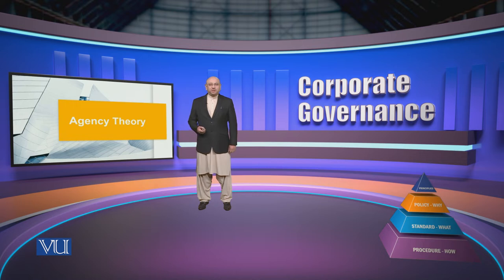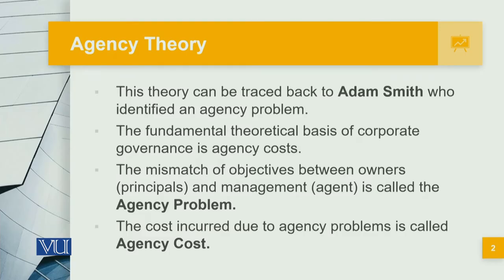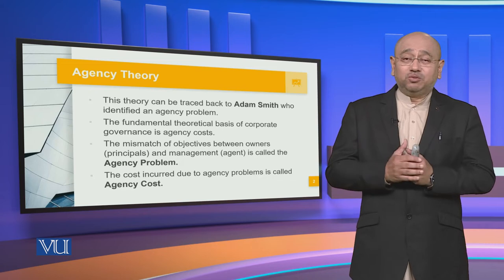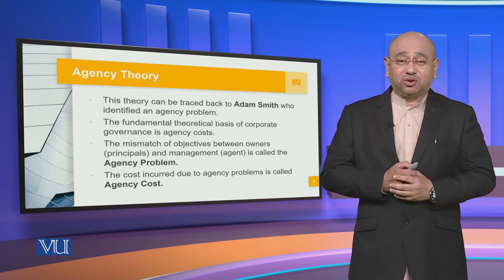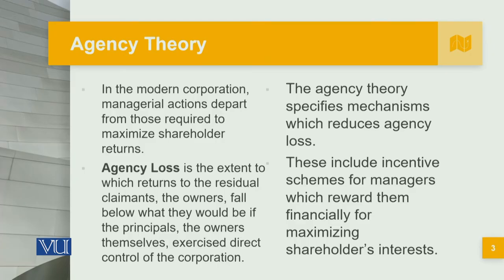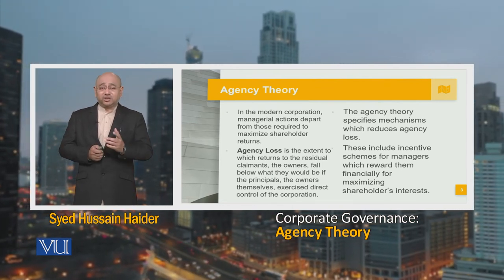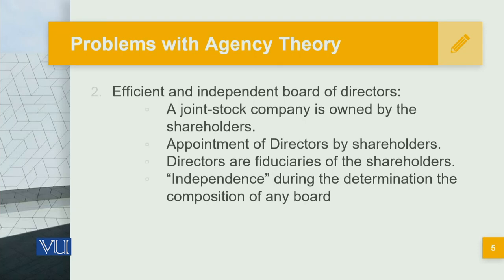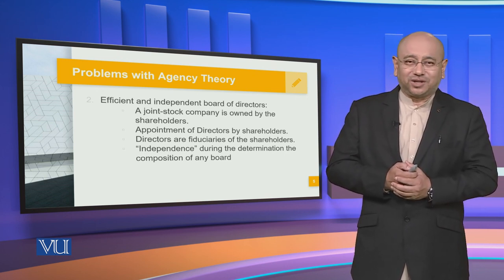Agency Theory | Corporate Governance | MGT717_Topic016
Topic016: Agency Theory,
By Syed Hussain Haider